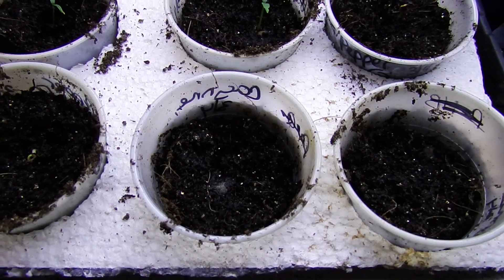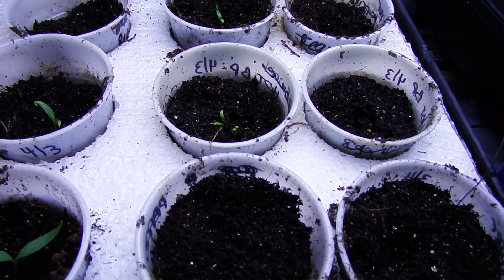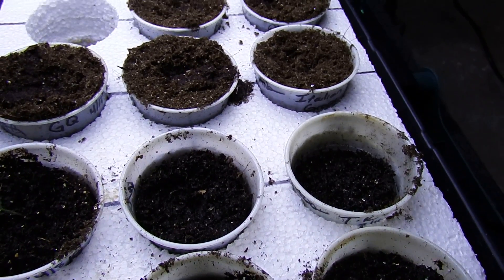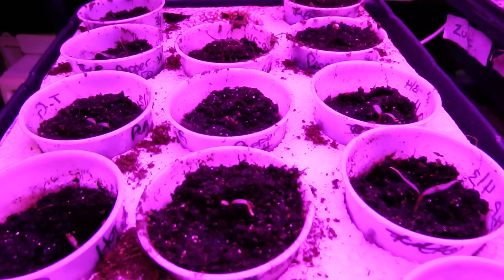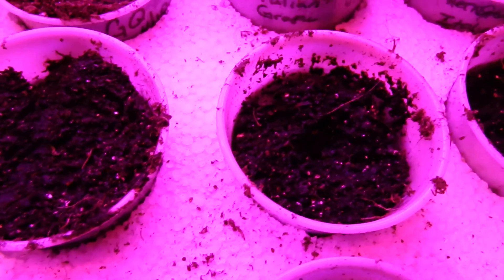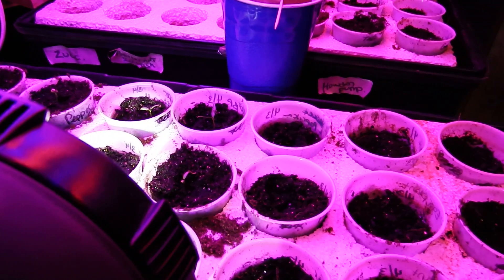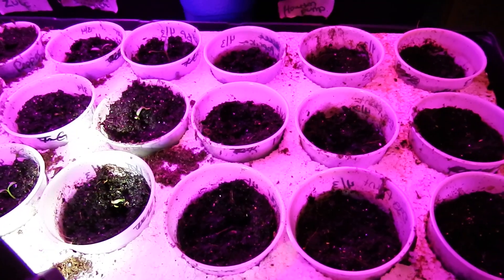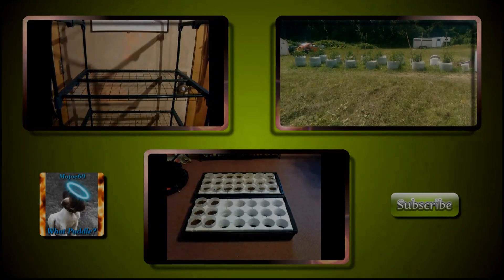Update One - Plants Under Homemade LED Grow lights After One Week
We are comparing plants grown under a red & blue LED light panel with plants grown under a light panel with all white LED'S.